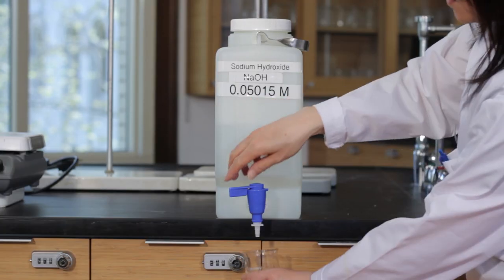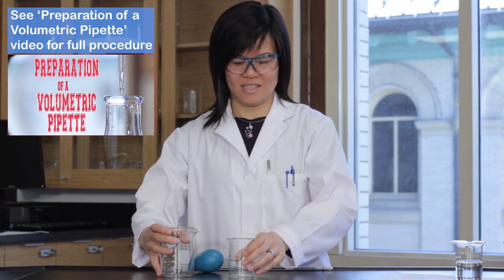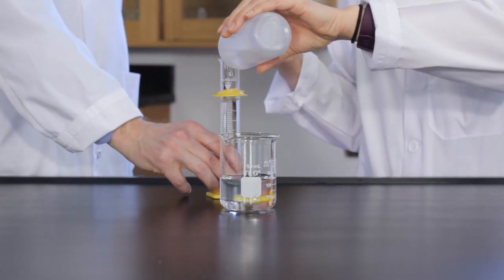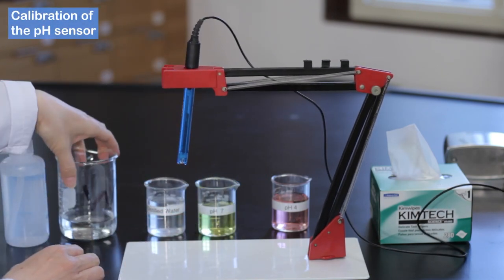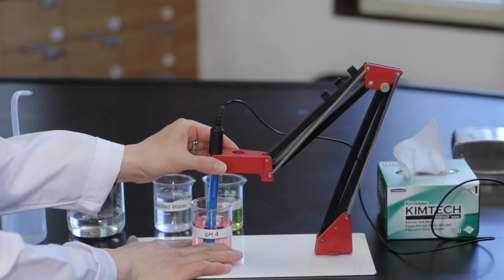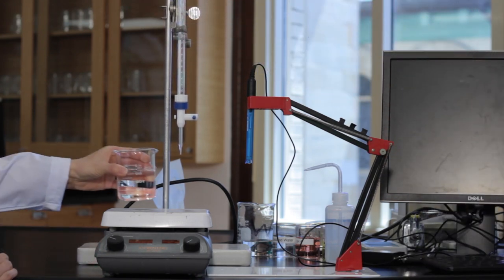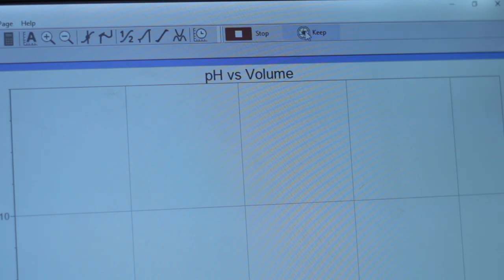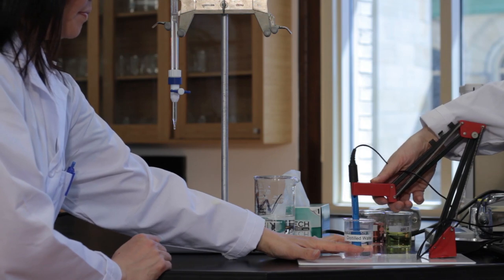TITRATION CURVES Pre-Lab - NYB Chemistry of Solutions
Titration Curves Pre Laboratory experimental procedure for the Dawson College NYB Chemistry of SOLUTIONS pre-university course.

A strong base (NaOH) is used to obtain the titration curves of a strong acid and of a weak acid.  These curves will be used to obtain the initial concentrations of both acids as well as the pKa of the weak acid.